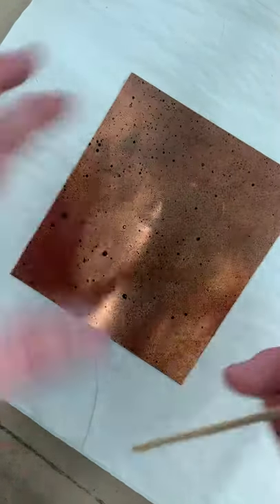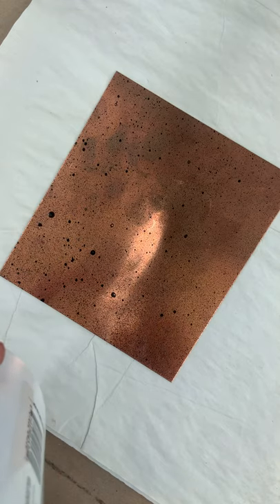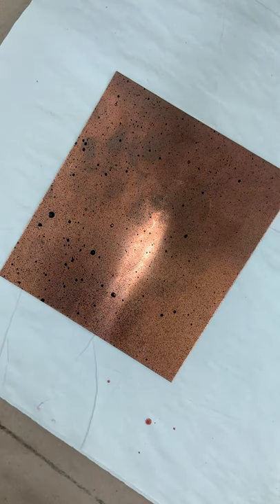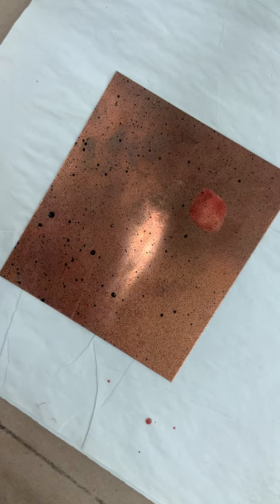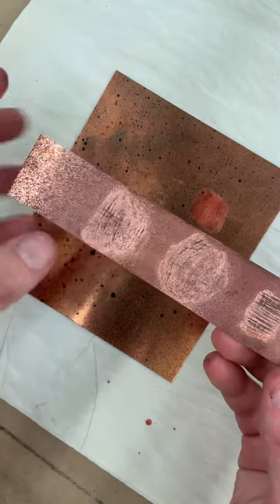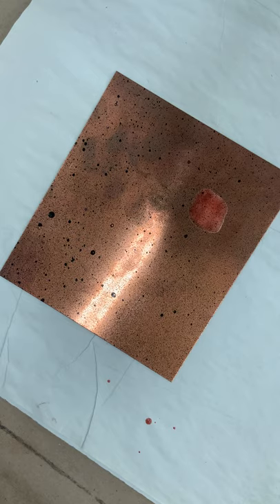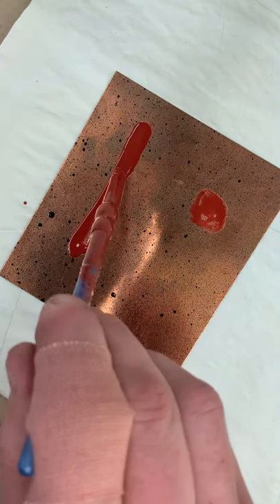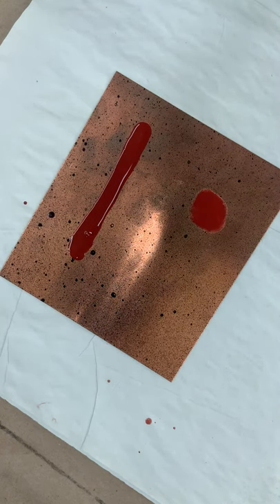Applying stop-out over aquatint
This demo shows how to apply stop-out (in this demo screen filler for screen printing is used).